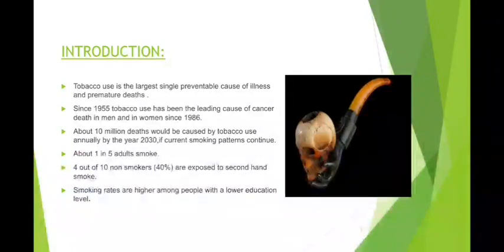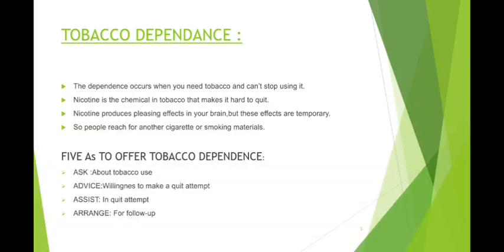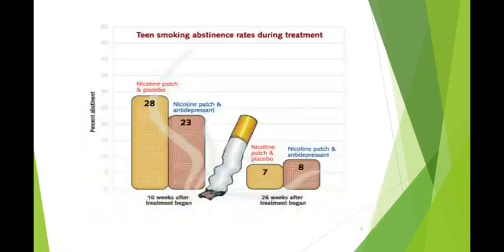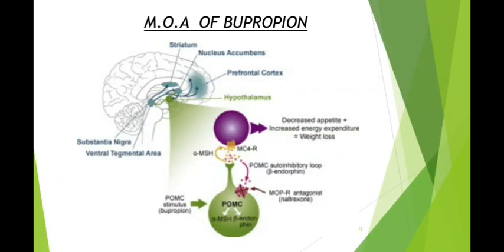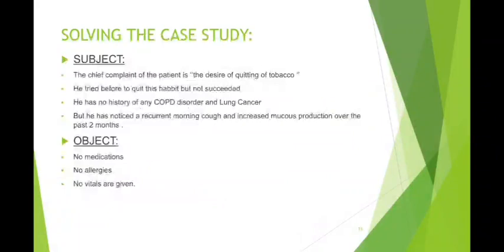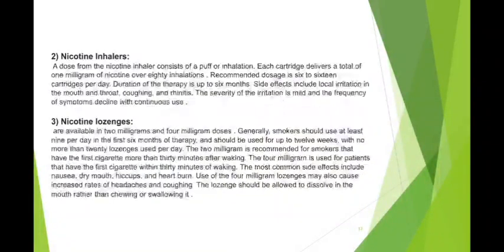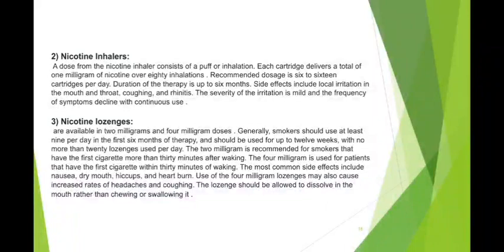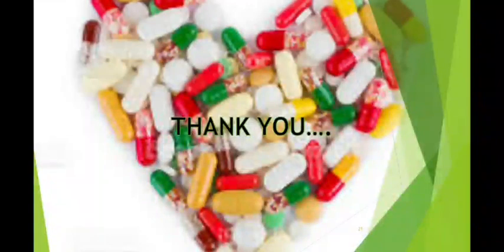Tobacco use and Dependance